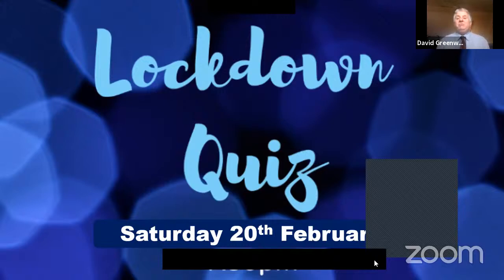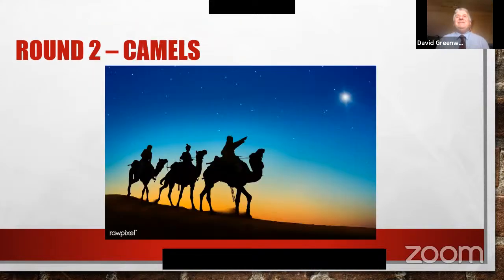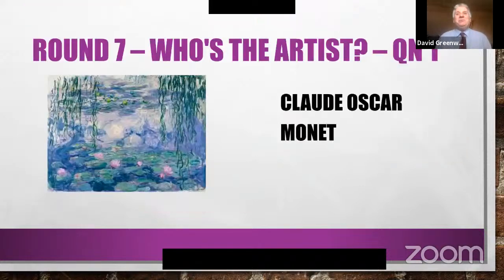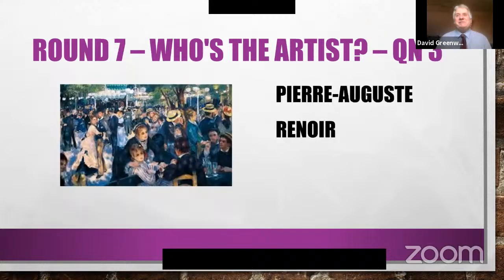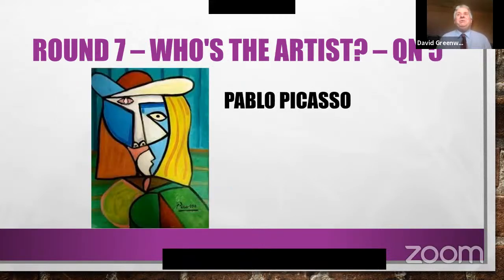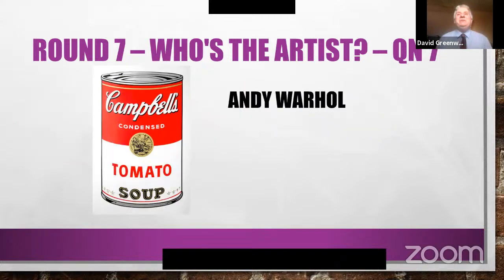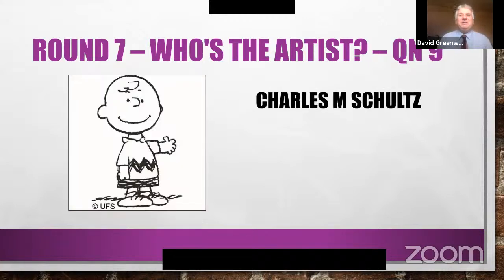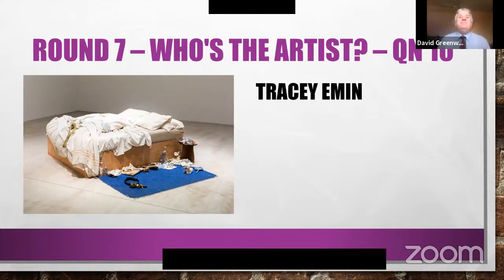Our Saturday Night Quiz